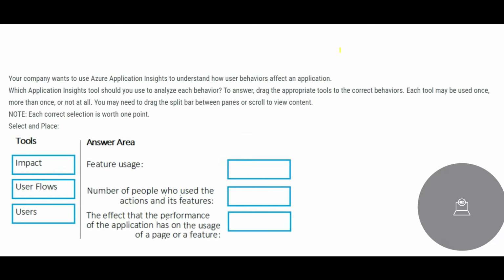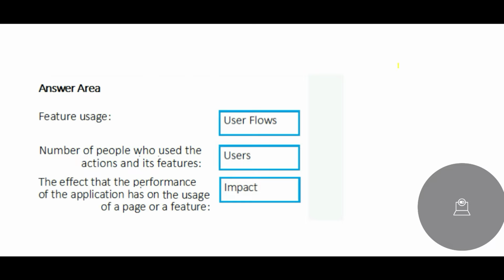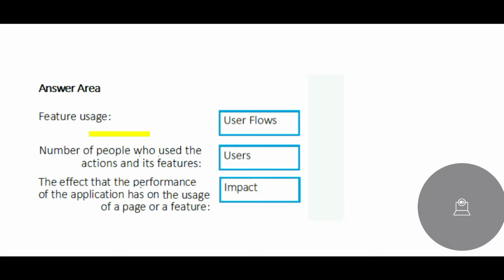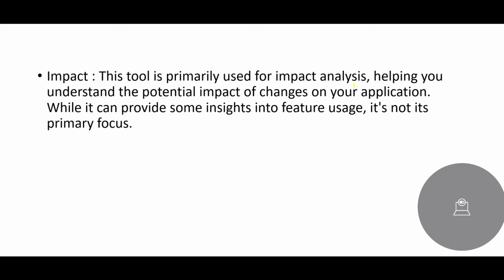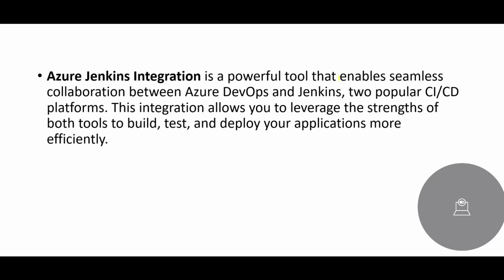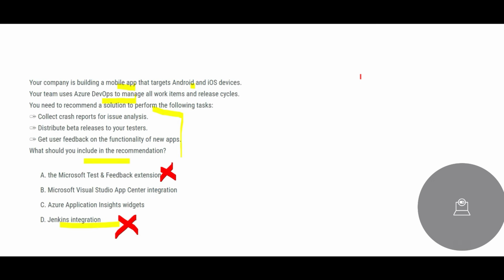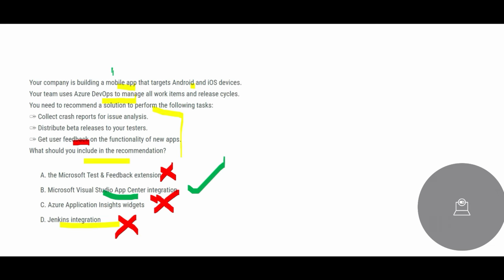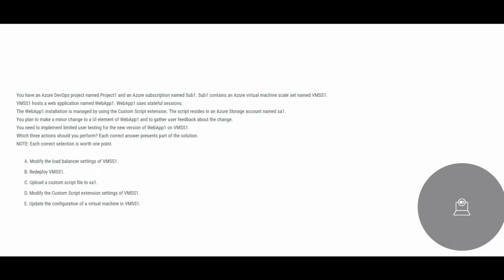AZ 400 PART 10 - Designing & Implementing Microsoft Dev Ops solution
Designing & Implementing Microsoft Dev Ops solution